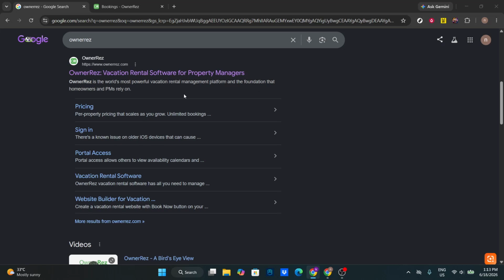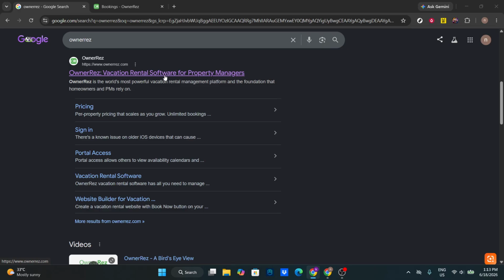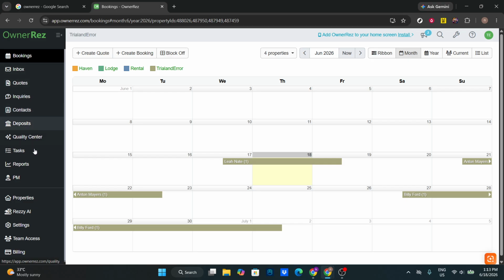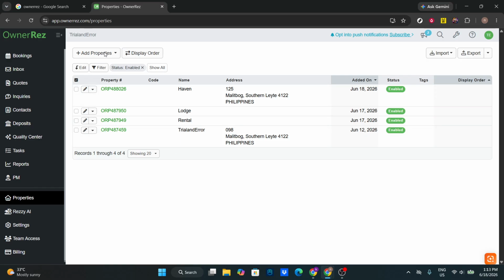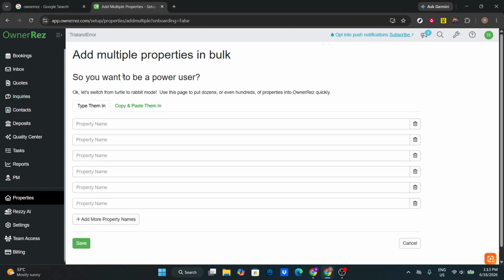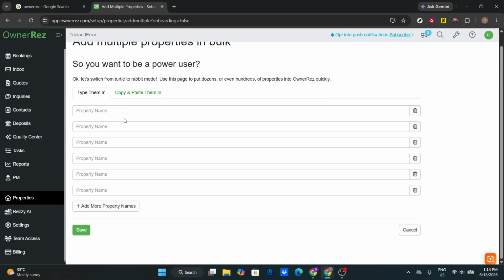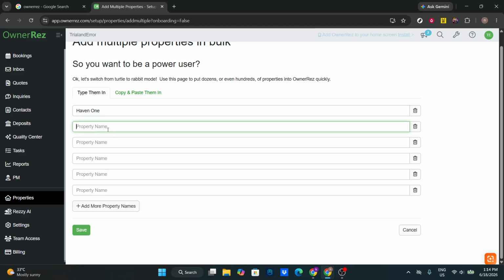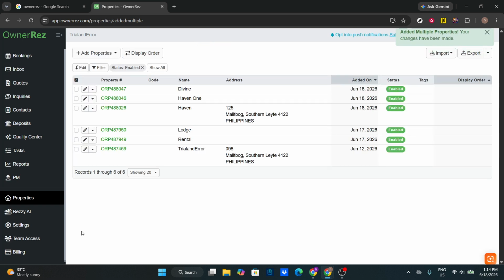How To Add Multiple Property in Ownerrez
Want to manage multiple rental properties in OwnerRez? In this video, I’ll show you how to add multiple properties and organize them efficiently within your account.

💡 What You’ll Learn in This Video:

How to add multiple properties in OwnerRez
How multi-property management works
Tips for organizing listings
How to manage reservations across properties
Property management best practices

✅ Perfect for vacation rental owners and property managers.